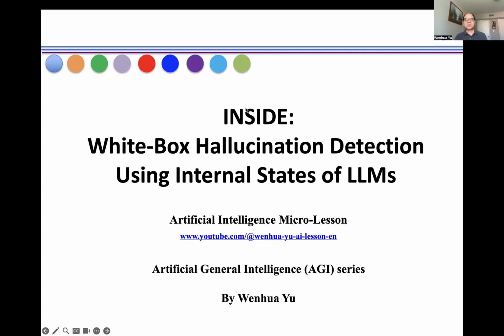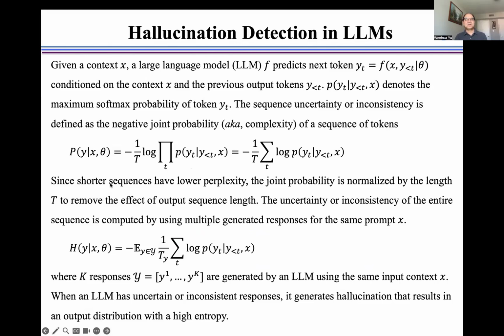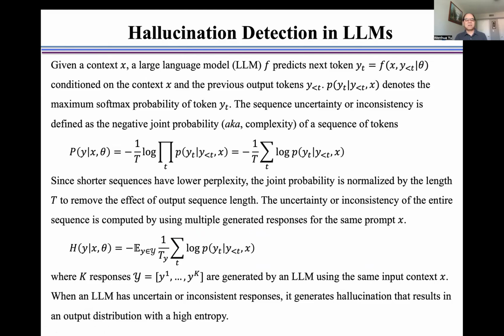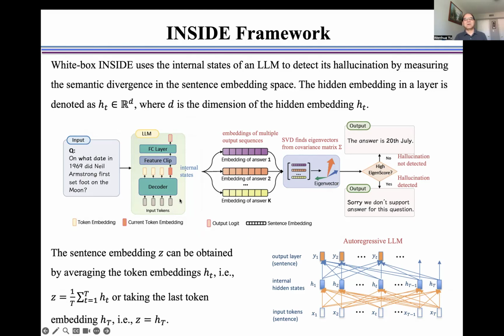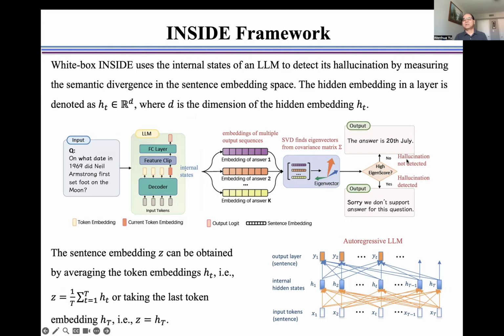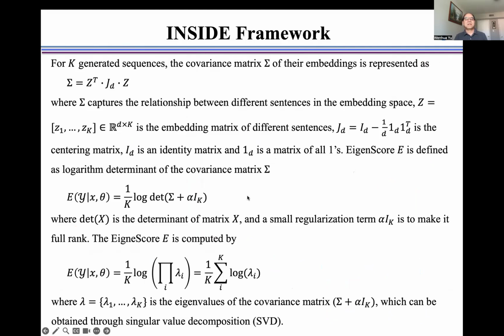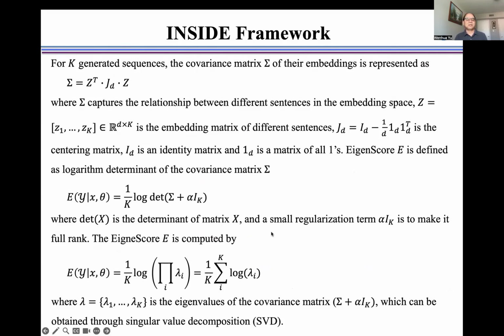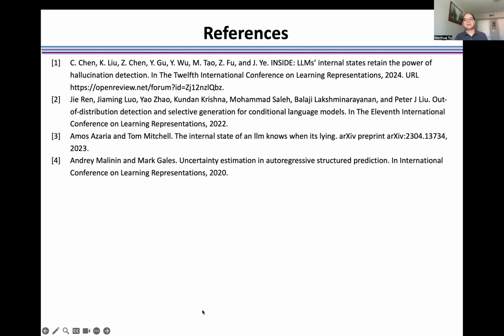INSIDE: White-Box Hallucination Detection Using Internal States of LLMs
INSIDE is a hallucination detection framework to detect hallucinations in LLMs by using internal states of LLMs. The defined Eigenscore is used to determine whether an LLM has hallucination or not. This video introduces the architecture of INSIDE framework and derivative of eigenscore using the internal states of LLMs.